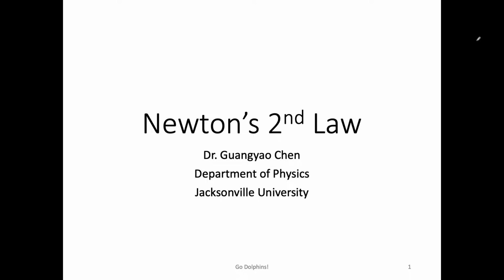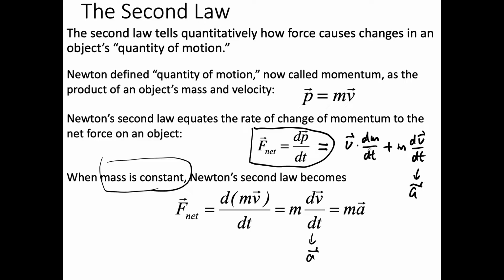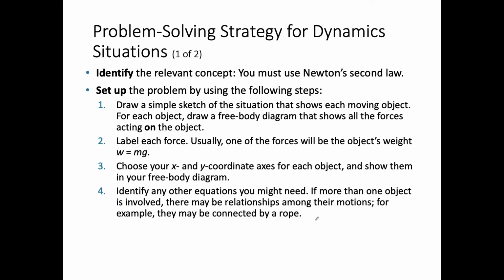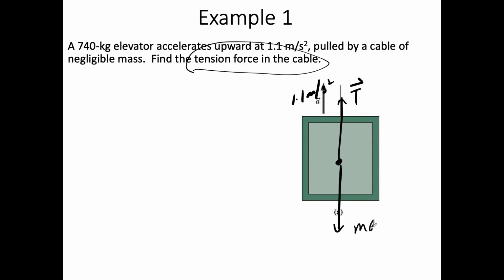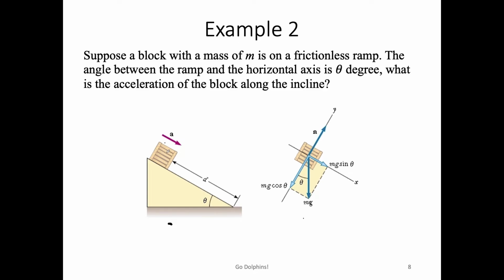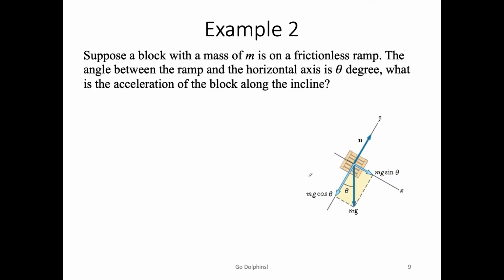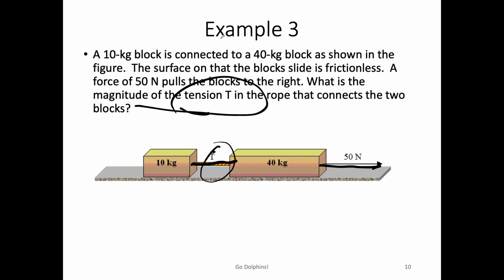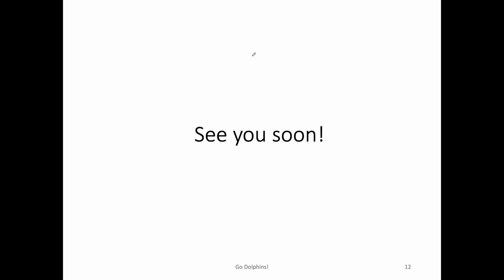Newton's 2nd Law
Examples on Newton's 2nd Law